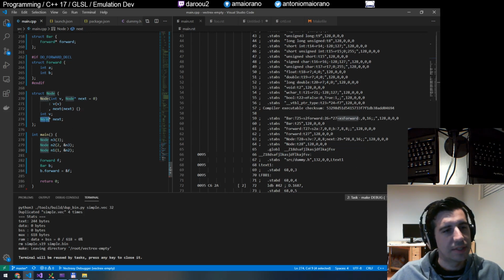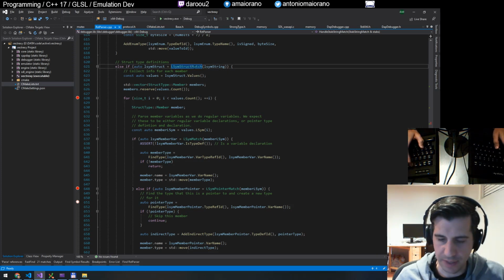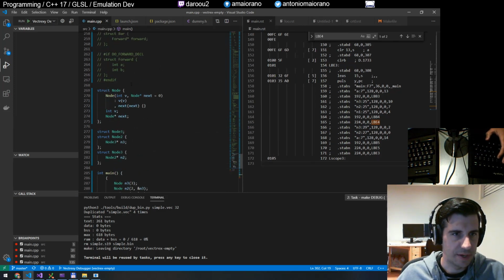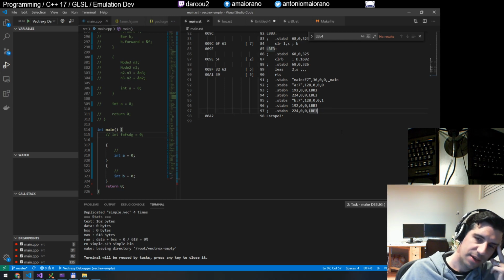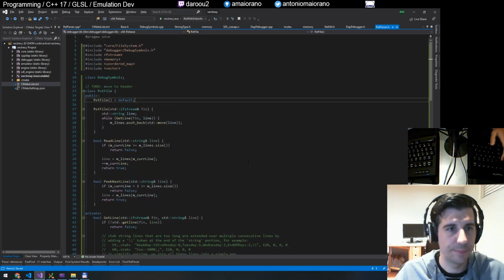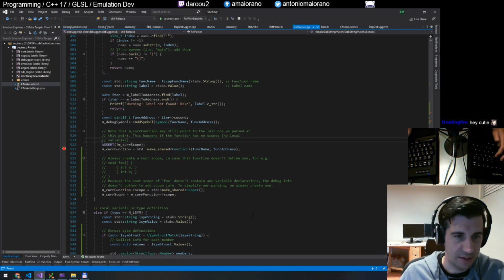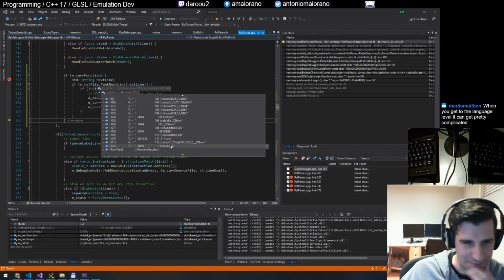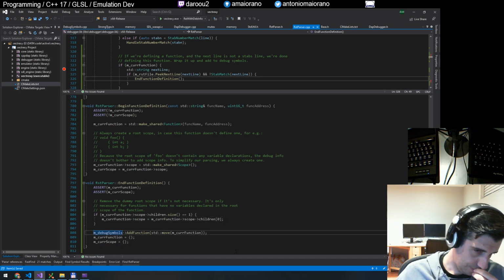Ep. 129 - Writing a C/C++ Debugger (Vectrex Emulator / C++17)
I wrap up support for forward declarations, and then fix a bug related to functions that have no variable declarations in their root scope.